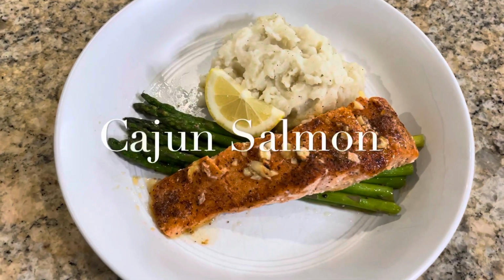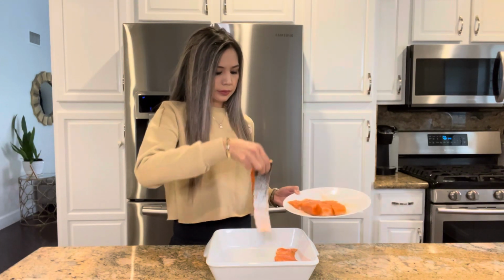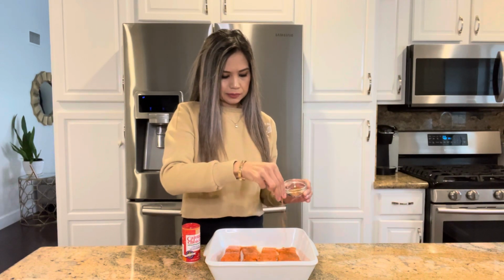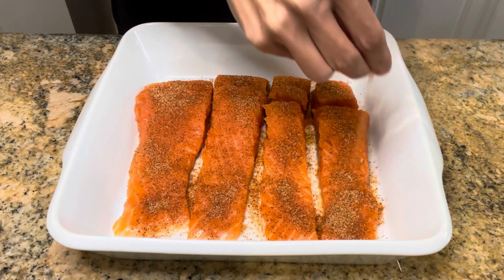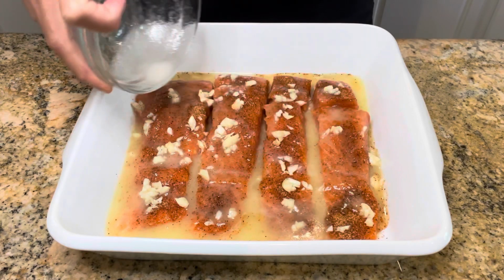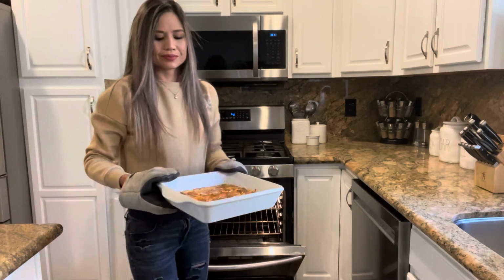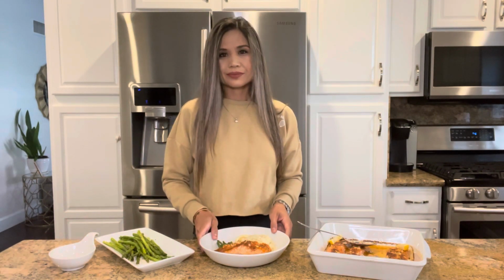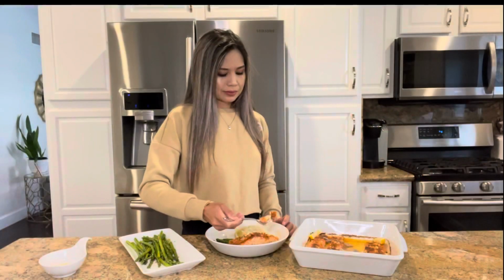HOW TO MAKE EASY CAJUN SALMON | Cajun Salmon With Garlic Lemon Butter Sauce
Cajun salmon is so easy and flavorful! Salmon is seasoned with Cajun spices combined with lemon, garlic and butter and this dish is definitely a winner!

Cajun Salmon

Ingredients
1 1/2 pounds salmon fillet, divided into 4 portions
2-3 teaspoons Cajun seasoning
3 garlic cloves, minced
4 tablespoons butter, melted
2 tablespoons lemon juice

Directions
Combine butter with lemon juice￼. Place Salmon fillets onto a baking dish￼.
Season with Cajun seasoning.*
Top each with minced garlic.
Pour over lemon butter.
Bake for 10 minutes. Set oven setting to broil and broil for another 4 minutes.

Notes
Cajun seasoning has a bit of a spice to it. 1 tablespoon was used in this recipe but adjust according to taste.

Cajun Seasoning
Cajuns Choice Creole Seasoning 3.8 oz (2 Pack)